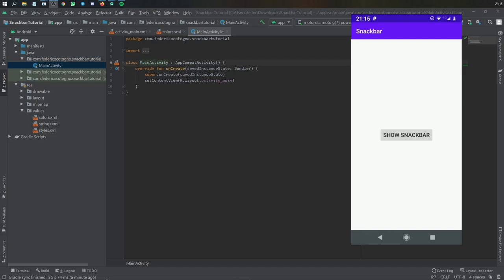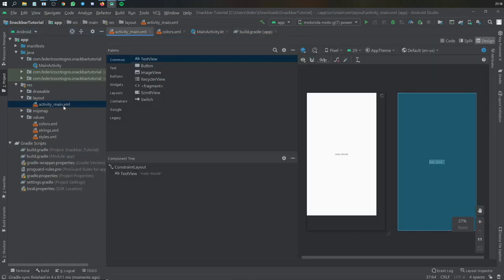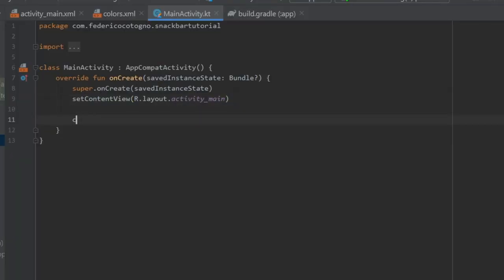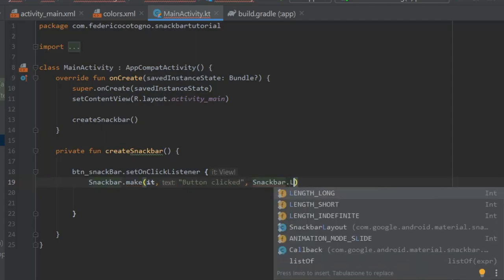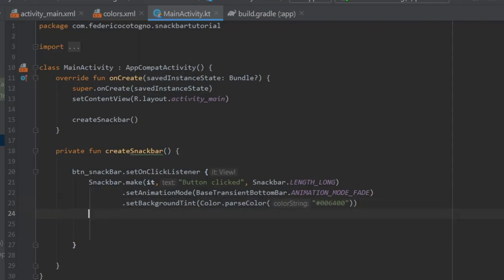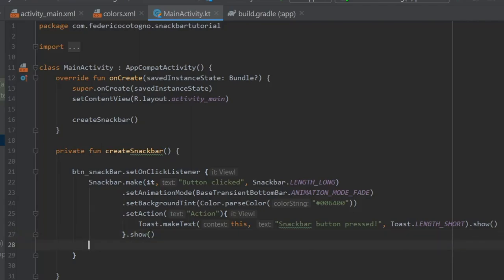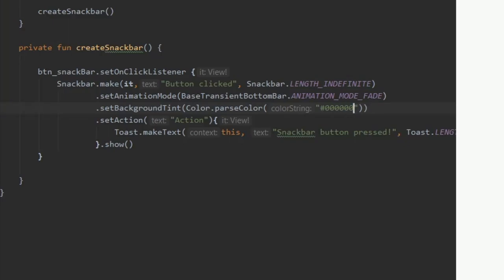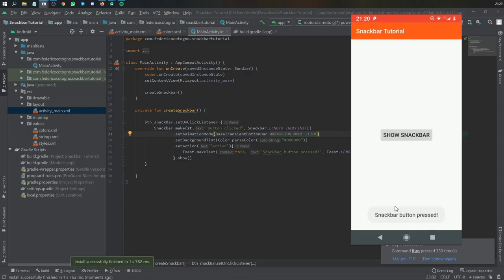Material SnackBar with Action Tutorial (Android Studio 2020)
You'll need this dependency: implementation 'com.google.android.material:material:1.1.0'